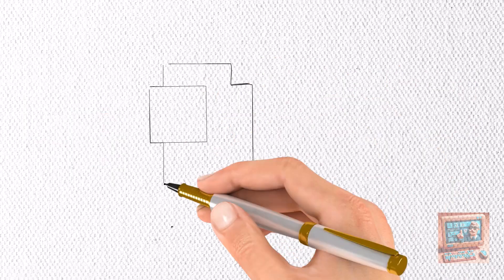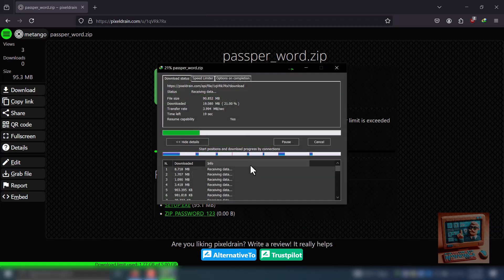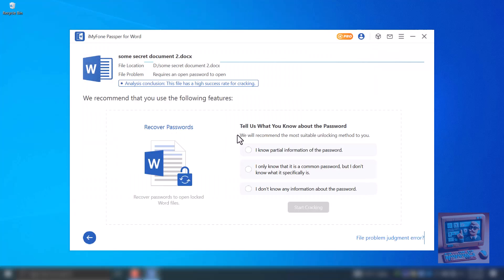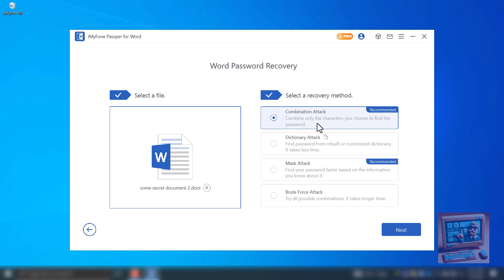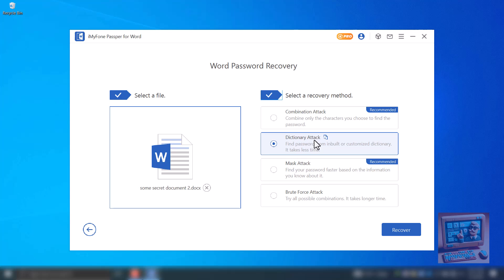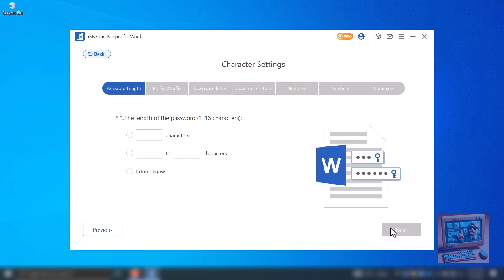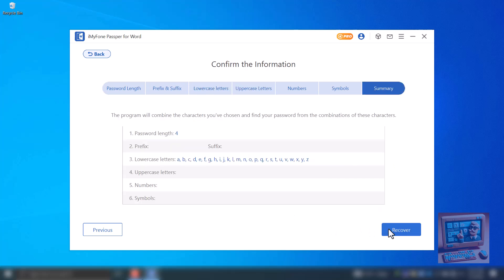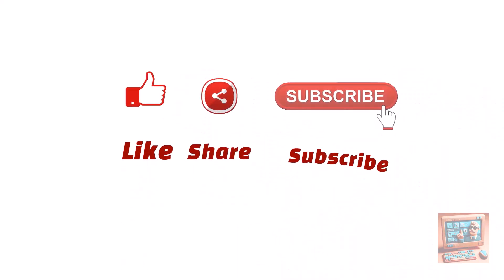Break Password of Microsoft Word Files - all versions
Ever forgotten the password to a Microsoft Word document? It can be really stressful, but don’t worry! In this video, I'll show you how to use an app called "Passper for Word" to break the password and regain access to your document.

Here's what we'll cover:

1. Downloading and installing Passper for Word.
2. Opening the password-protected Word file.
3. Choosing the right method to crack the password.
4. Answering on-screen questions to speed up the process.
5. Recovering the password and accessing your document.